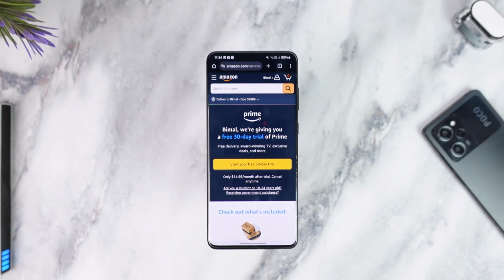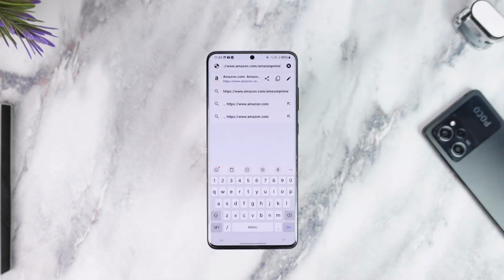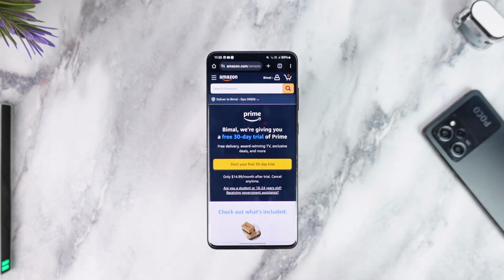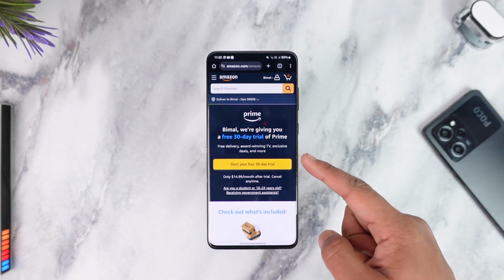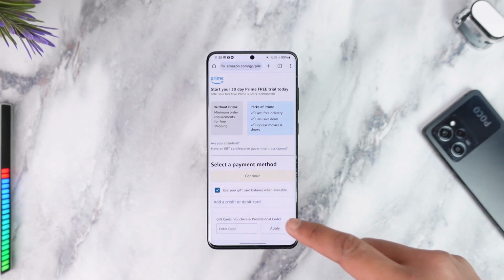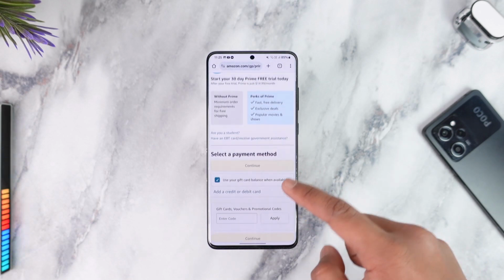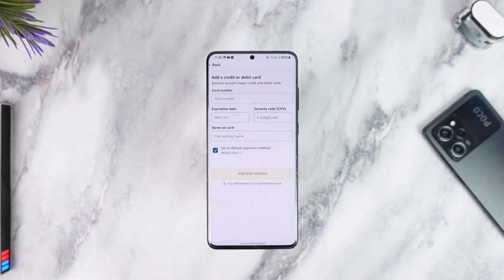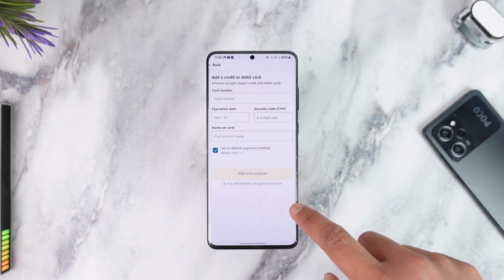How to Purchase Prime Membership in Amazon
In this tutorial video, I will quickly guide you on how you can purchase prime membership in Amazon. So, make sure to watch this video till the end. We try to be responsive to as many questions as possible.

► Chapters:
0:00 Introduction
0:12 Official Site
0:23 Purchase Prime Membership
0:59 Conclusion